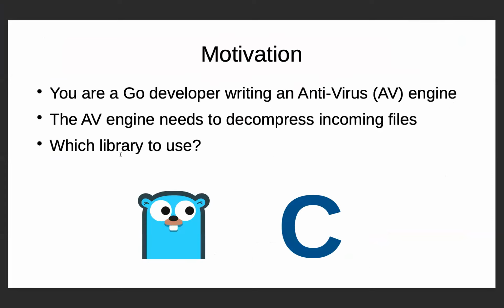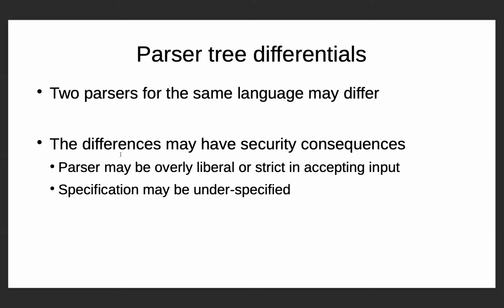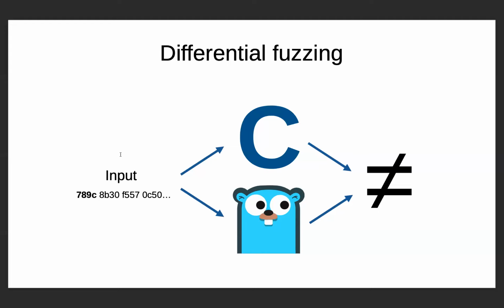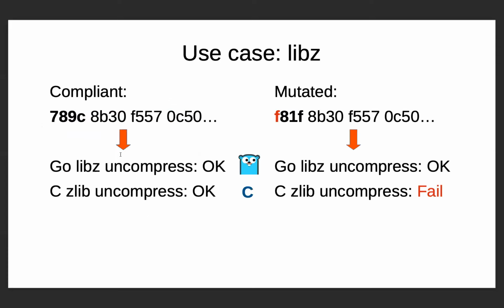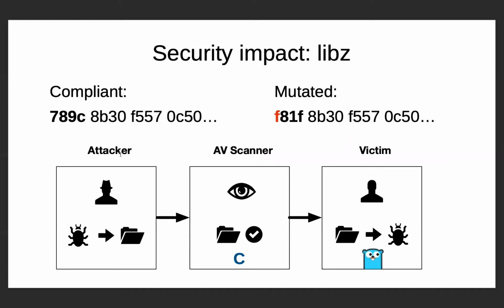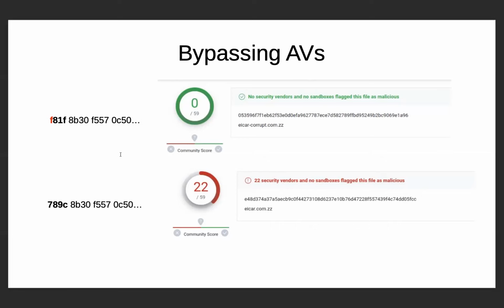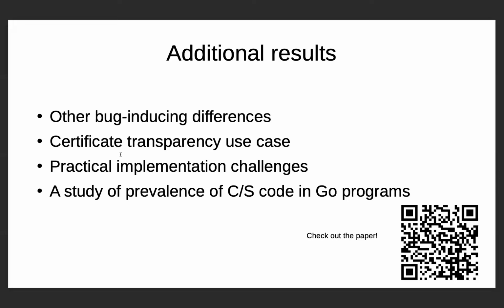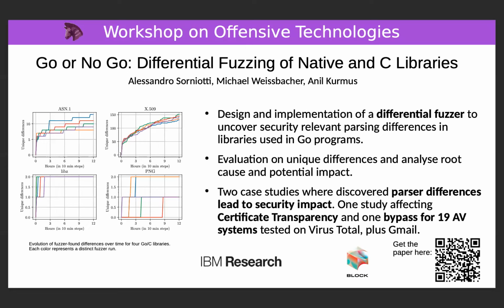Go or No Go: Differential Fuzzing of Native and C Libraries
Alessandro Sorniotti (IBM Research Europe - Zurich), Michael Weissbacher (Block, Inc.), Anil Kurmus (IBM Research Europe - Zurich)